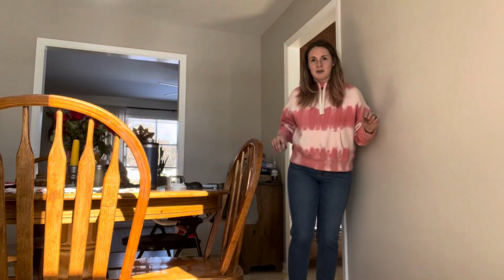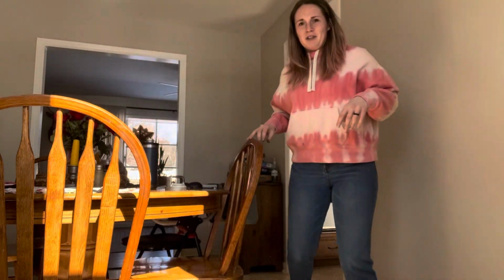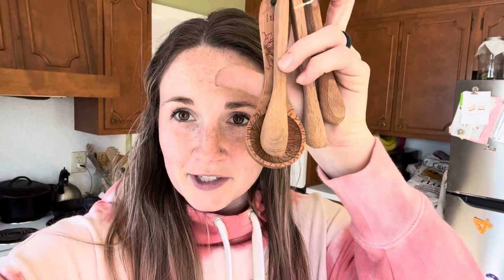Thrift Haul!!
I love a quick thrift haul! Thanks for coming along!!